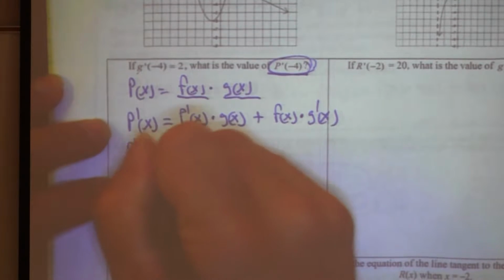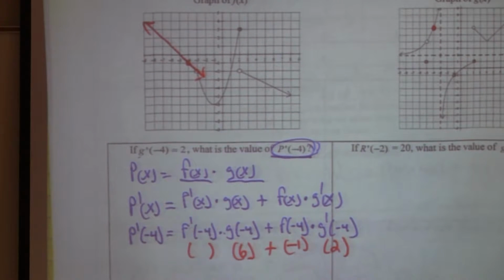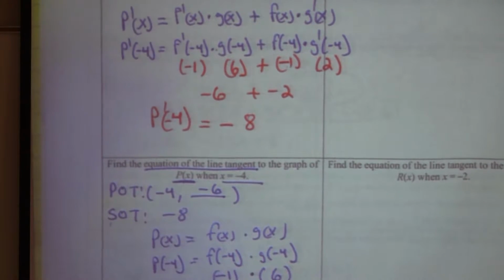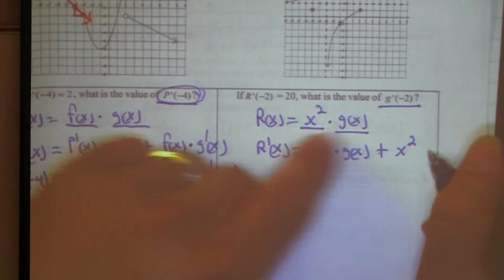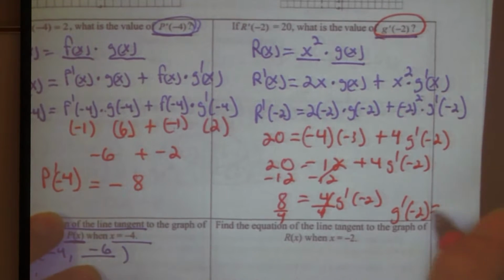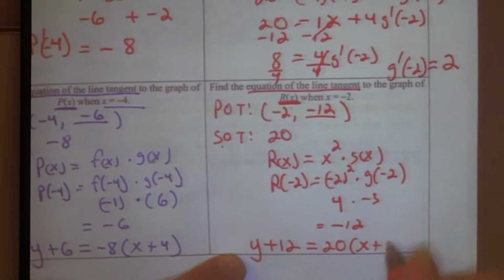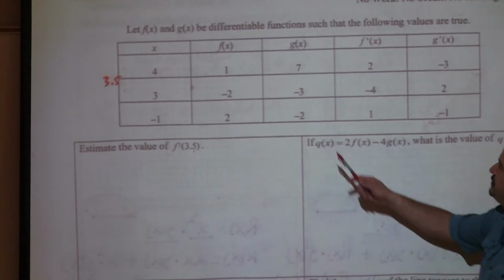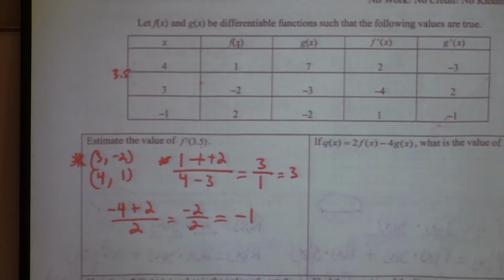10-13-2016 Finding the Derivative of a Product of Two Functions part 3